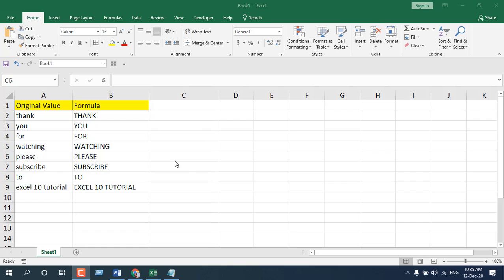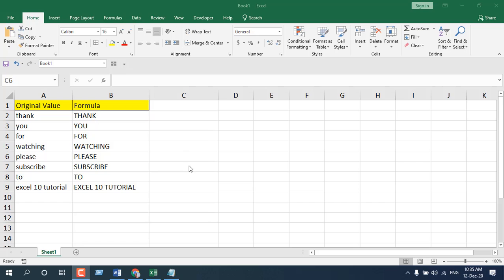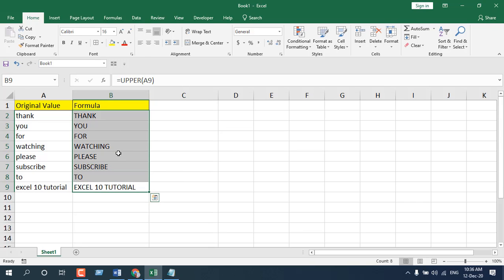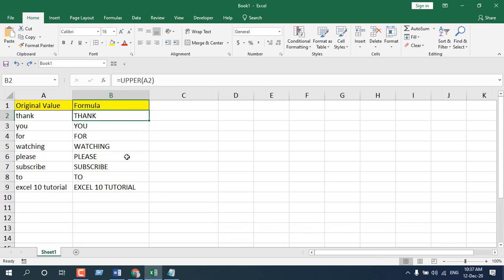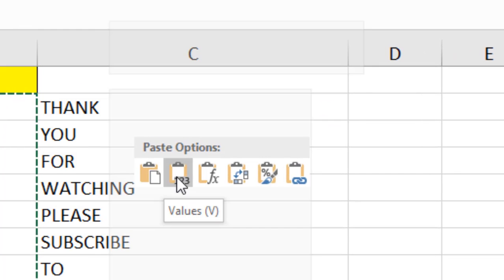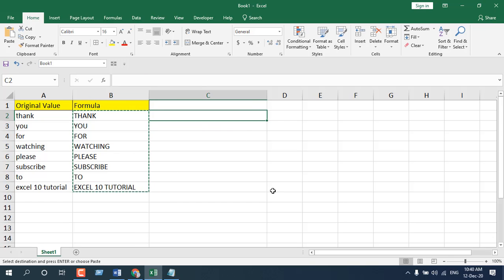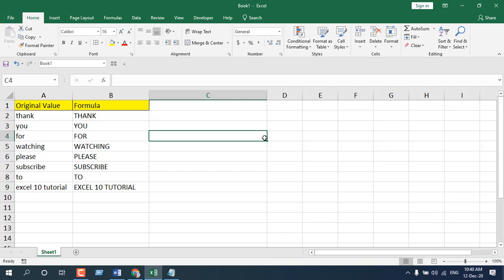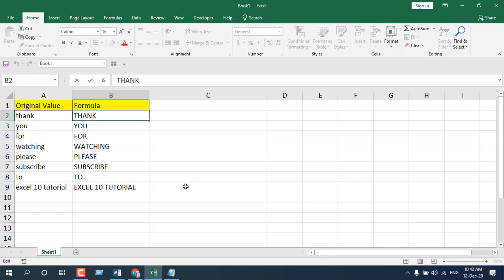6 Ways To Convert Formula to Values in Excel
Most of us use formula in excel. Formula is one of the best things excel offers us. But the problem arises when we try to copy the formula results; it brings the formula with it. Another problem arises when we need to delete the source data. Suppose you have values in cell A1 and You have a Formula in B1 that is using A1 as source. Now if you delete cell A1 there will be and error in B1. So, to solve this you need to change formula to absolute value. In this tutorial, I’ve Six ways to replace formula with value automatically.

Trick 1: Copy the formula cell and paste it in notepad. Now copy again and paste it on the original cell in excel. It will remove the formula for you keeping only value. This will convert formula to value automatically.
Trick 2: Copy the cells with formula. On the “Ribbon” under the “Home” tab inside “Clipboard Group” you’ll find paste dropdown menu. Click on the dropdown and select “as value” this will convert formula in excel.
Trick 3: Here again I’ll use the paste as value option but from the right click menu. Copy the range with formula and right click. Select “As values” and Done.
Trick 4:  Here copy the data range with formula and press keyboard shortcut Alt + E + S + V and then click ok. This will tell excel to convert formula to value automatically.
Trick 5: Another Keyboard shortcut is to press Shift + F10 and then V. done. This will also show formula as text in another cell.
Trick 6: Last one is the most amazing tip. Select the data range where you have formula to be converted. Now hover your mouse at any side of the selection. Your cursor will be converted into a four directional sign. The By pressing Right-Mouse-Button move the mouse and place where you want the converted data. Then release the mouse-click and a menu will arise. Select “Copy As Values” from the list and done.  This will only reference cell value not formula.